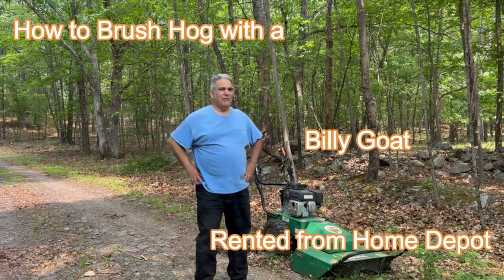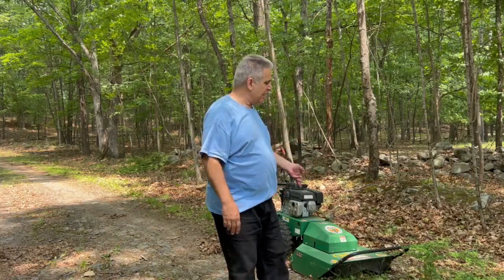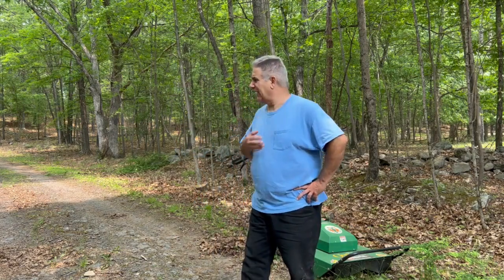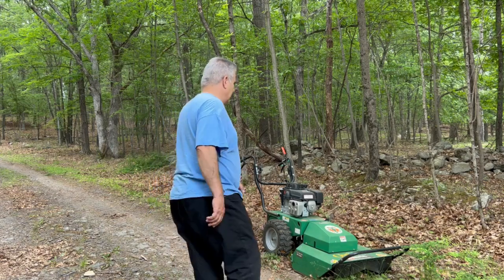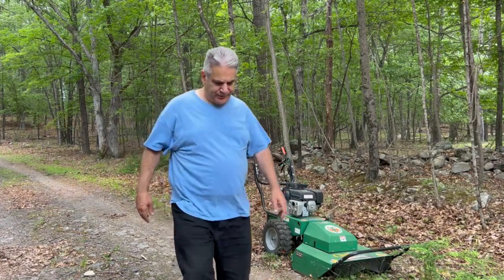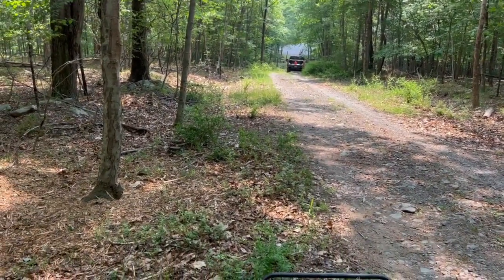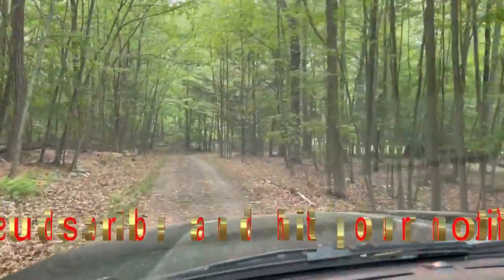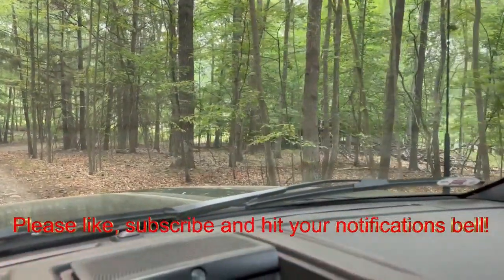How to Brush Hog with a Billygoat from Home Depot!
I have been preparing my driveway so that I can have my modular home delivered to the build site. I had to clear a path at least 16 feet wide and 14 feet high. I started by cutting down a tremendous amount of trees. Then I cut up the larger stuff for firewood. The rest went into a chipper. This was the last step - to cut away all the shrubs and sapplings along the side of the driveway.

I rented a Billygoat brush hog from Home Depot:

I am glad to finally be done!

Chapters
0:00 Intro
2:08 Bear video
4:34 Details of the Billy Goat
5:25 Operating instructions
6:03 Brush hogging!
9:08 Conclusion
10:08 Before brush hogging
11:15 Cameo by the little bear
11:38 After brush Hogging